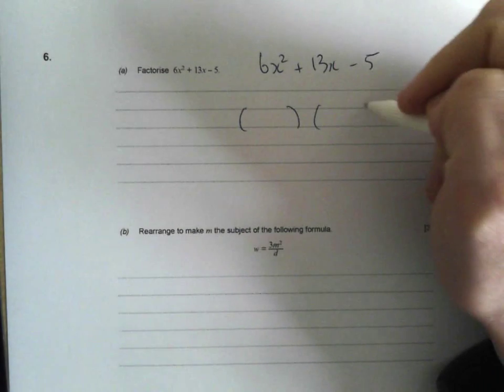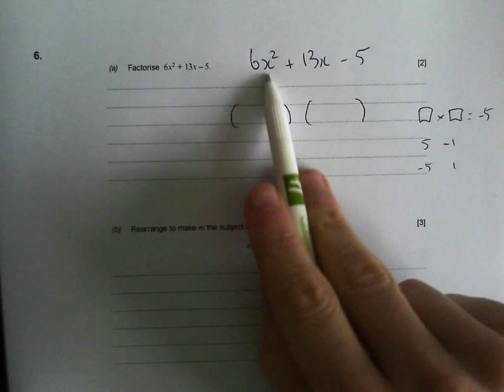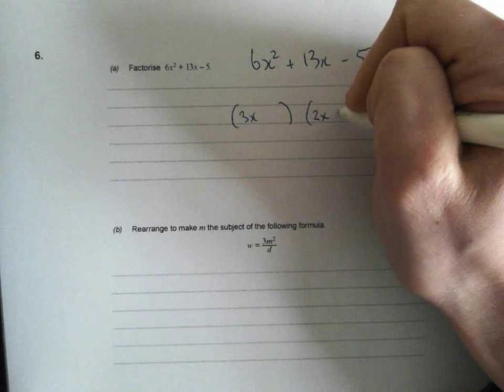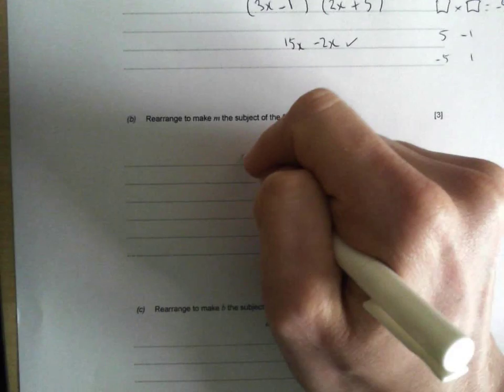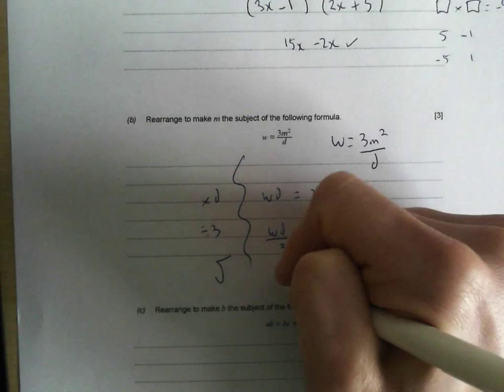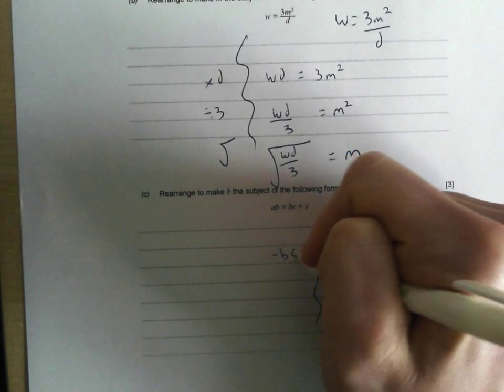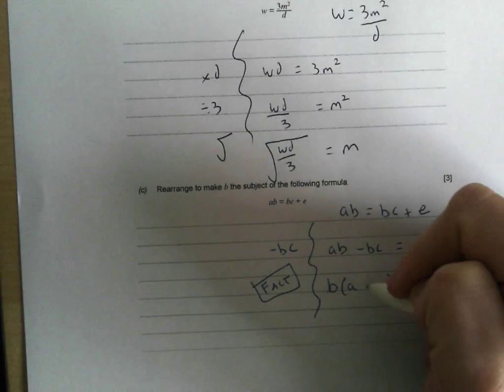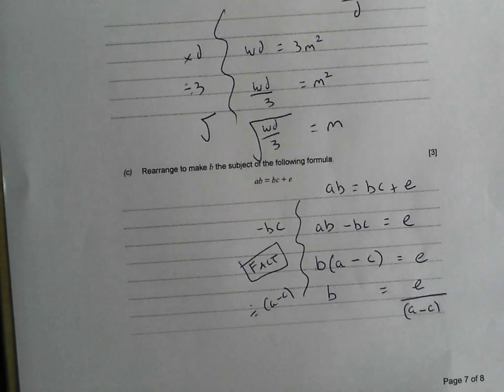Quadratics - Q6 GCSE Maths Revision Walking Talking Topics with Mr Barton